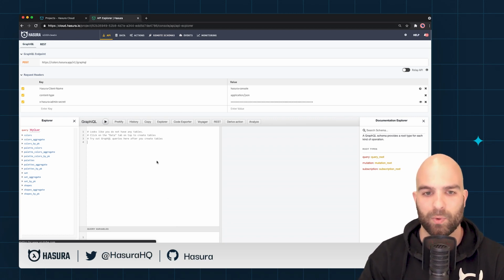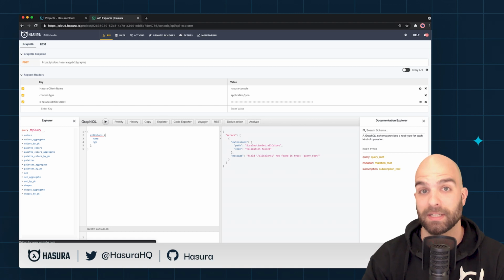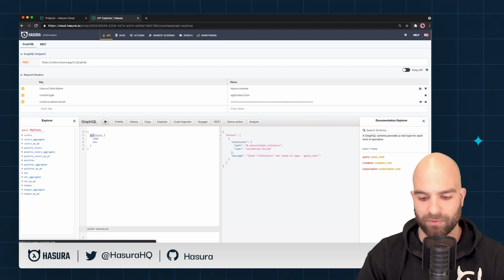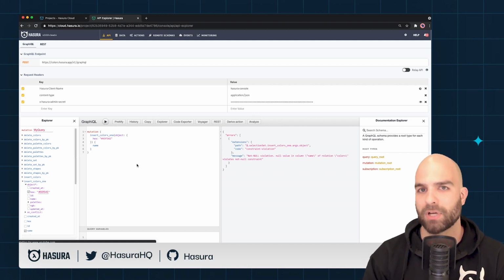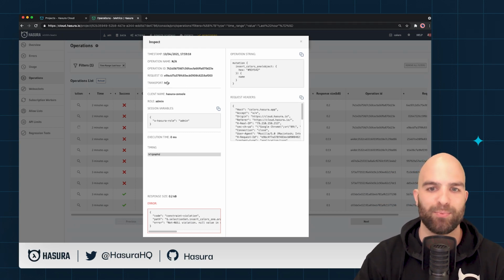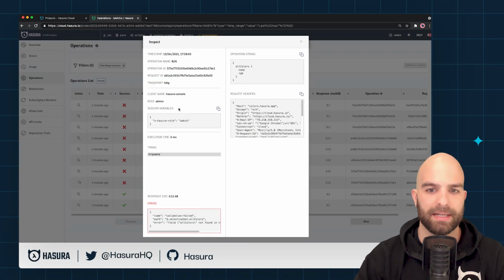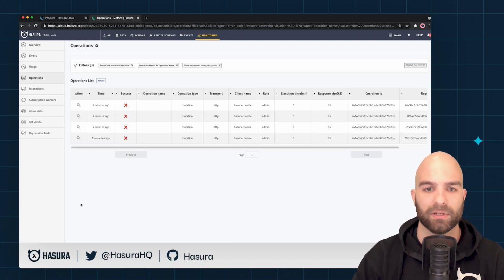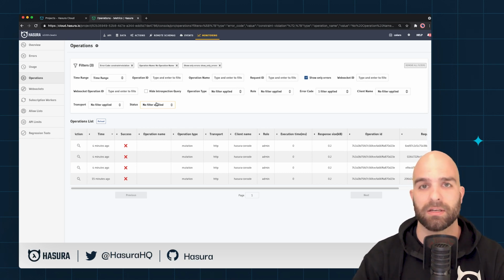Finding and fixing errors in Hasura Cloud